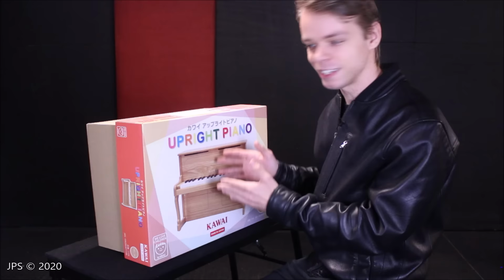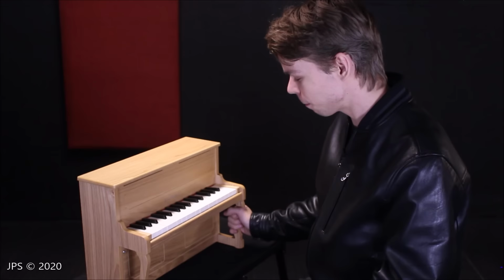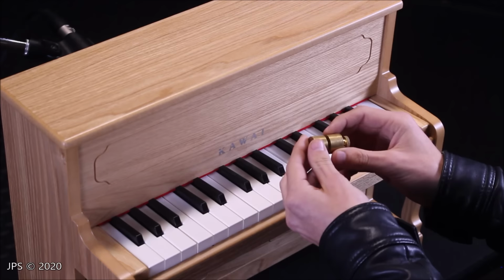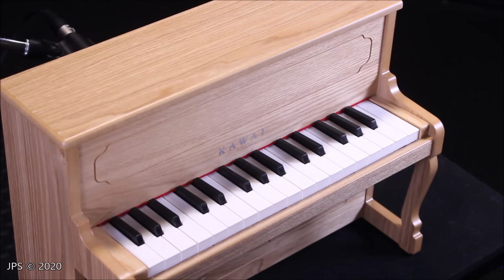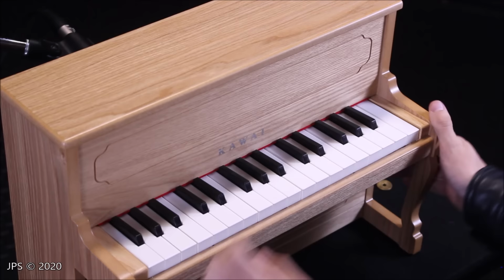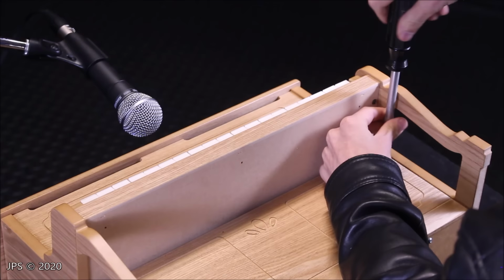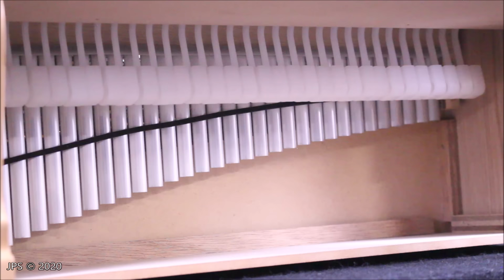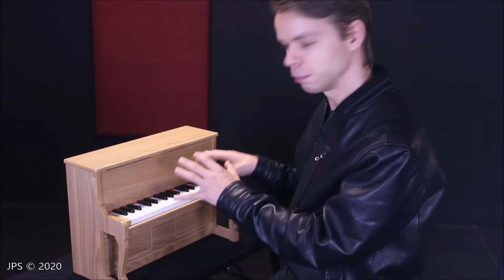Kawai's Smallest Piano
As someone who loves strange, weird instruments and tiny little pianos, I think this thing is awesome. Although its range is rather limited and its keybed presents some interesting challenges, it is one of the few toys that genuinely has musical value and can make pleasing sounds. I adore this, and love playing it, and I hope you do too!